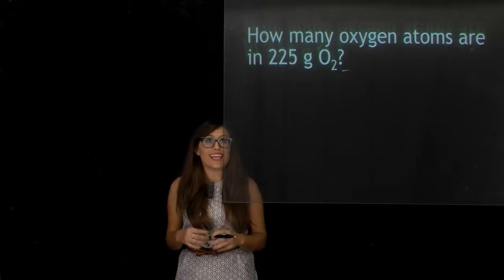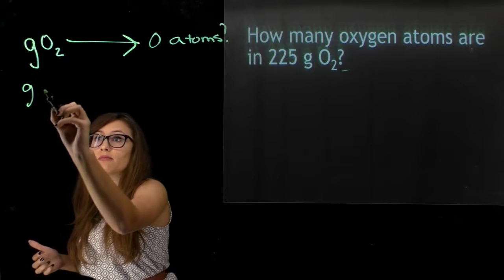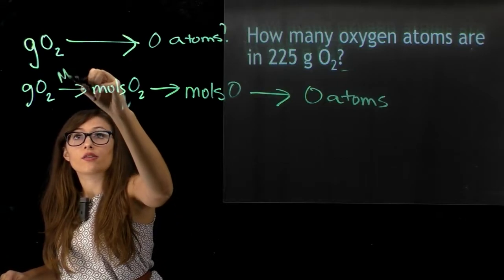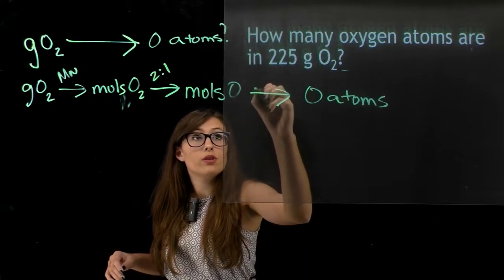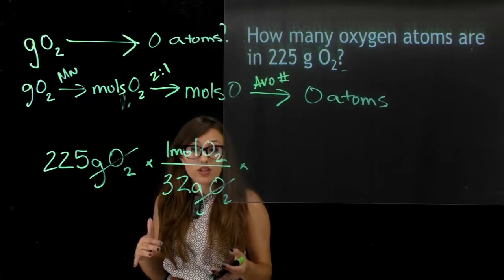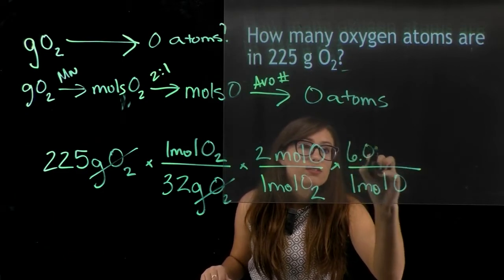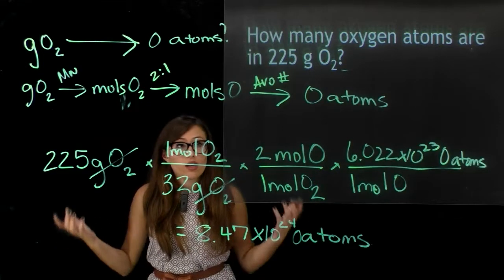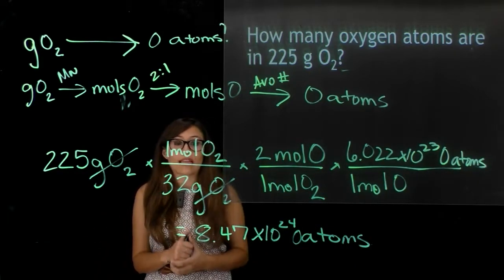Avogadros Number 2